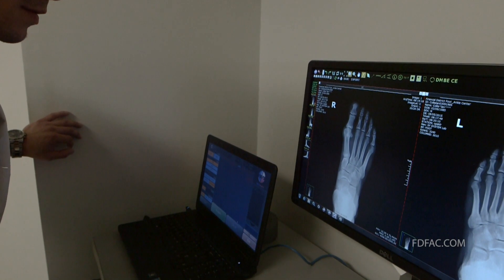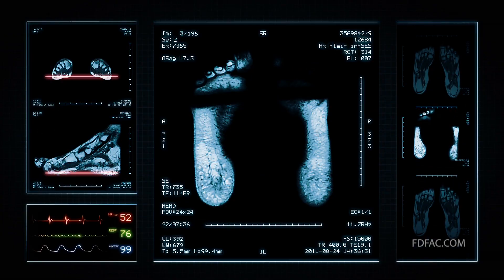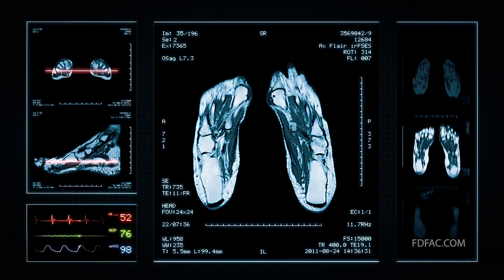Turf Toe San Francisco - FDFAC.COM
You Don’t Have To Play Football To Suffer This Painful Injury
Turf toe is an injury of the ligaments surrounding the big toe joint. This occurs when the big toe becomes hyperextended past its normal range of motion. While the injury is common in athletes such as football players, it can occur during any activity that requires running or jumping.